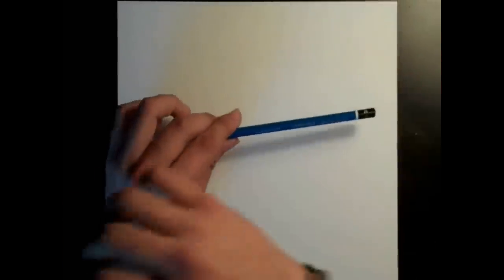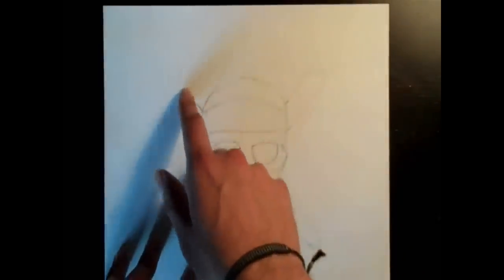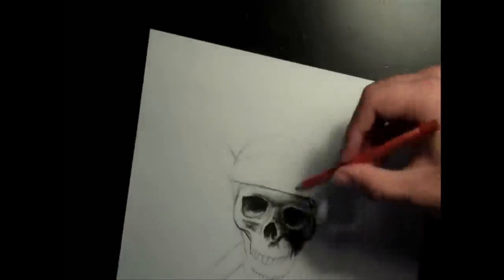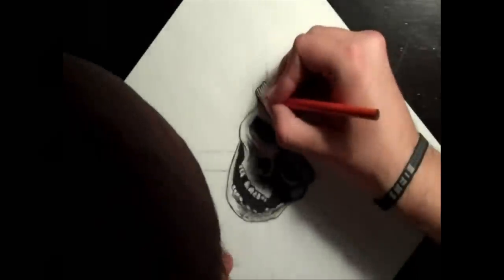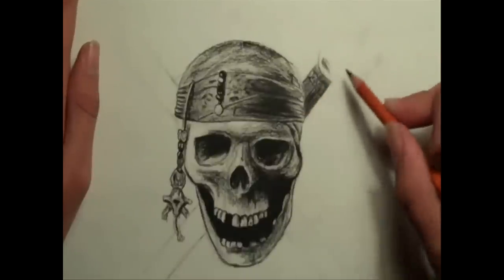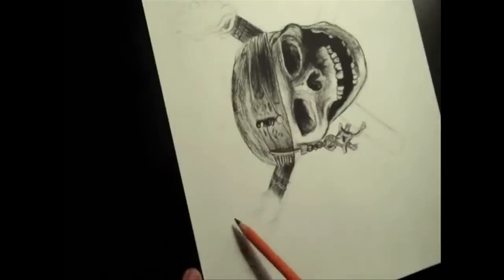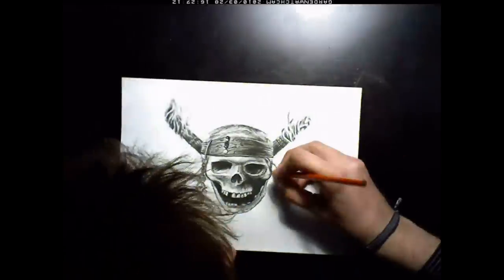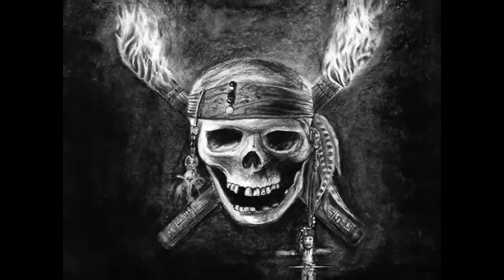How To Draw A Pirate Skull With Flames / Fire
Make sure you have Adobe reader so you can view the PDF!

Materials:
Generals charcoal pencils and compressed charcoal sticks
Generals white charcoal pencils and compressed white charcoal sticks
Kneaded and Pink Pearl erasers
Blending sticks - stubs - tortillions for blending
Recorded with a Flip ultra HD and Brinno Time Lapse Camera
Edited with  Windows Movie Maker 2.6